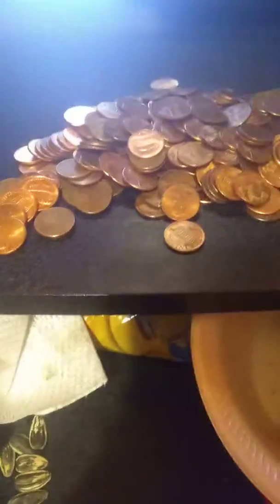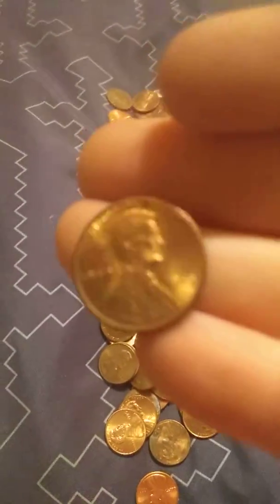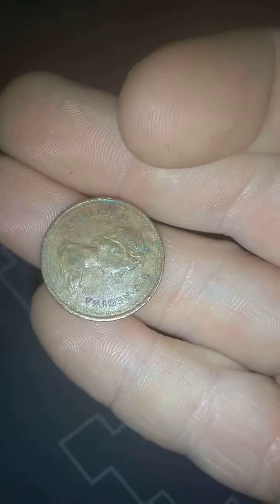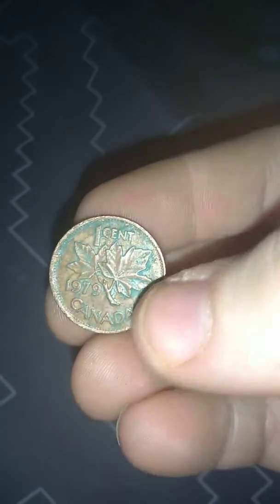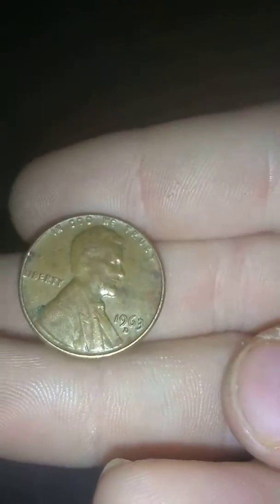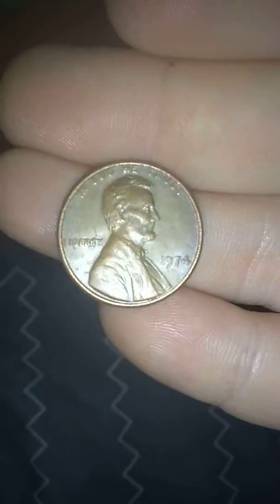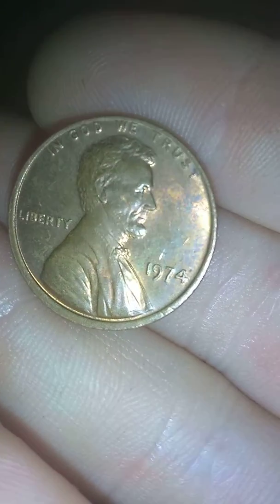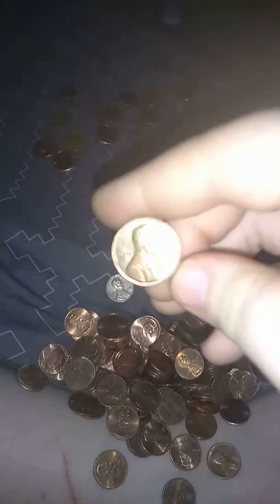Penny coin roll hunting part 4